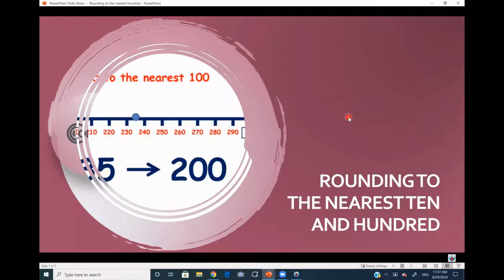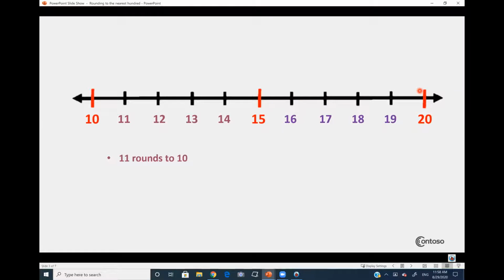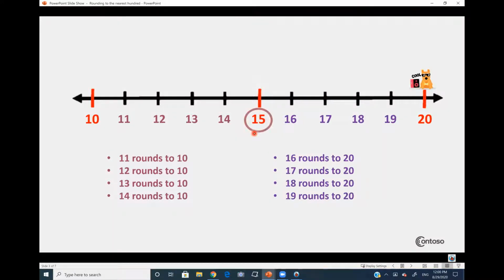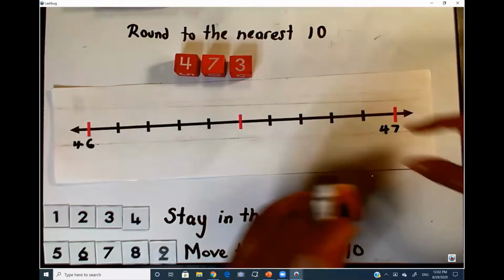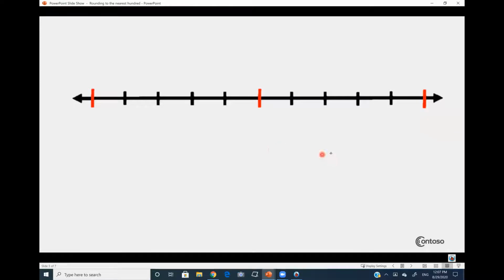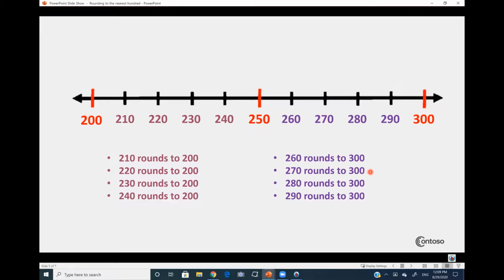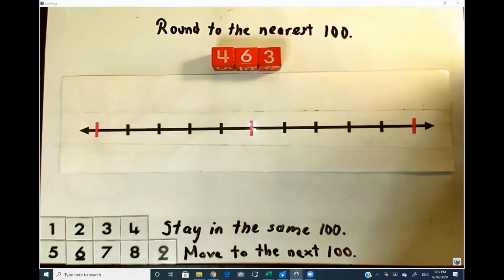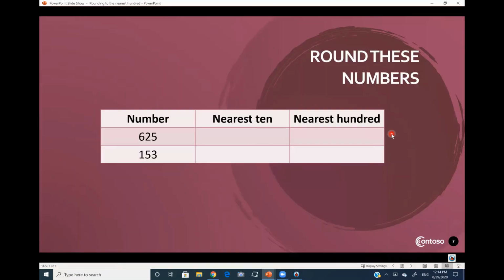Rounding Numbers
Students will learn how to round a number to the nearest ten and hundred.